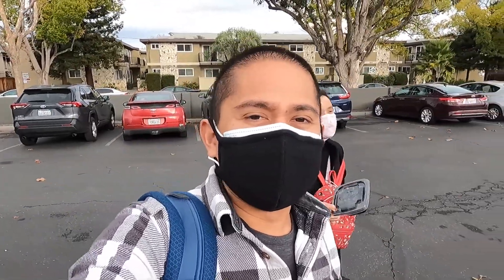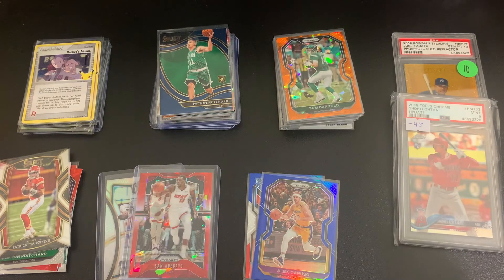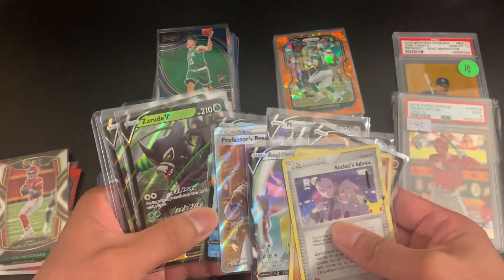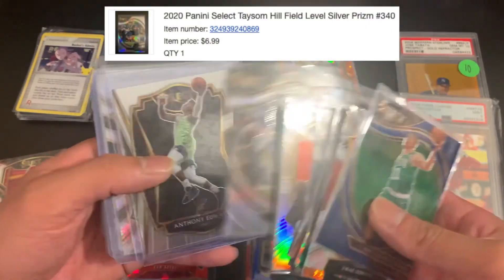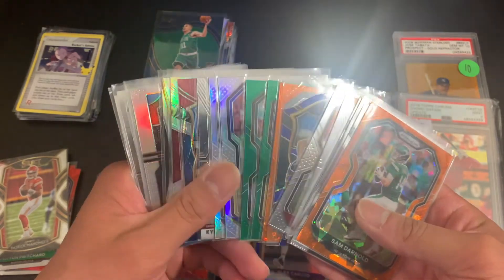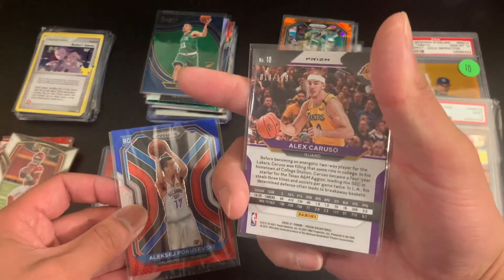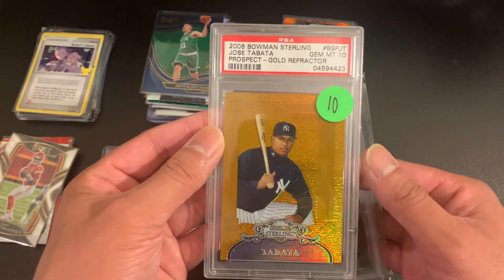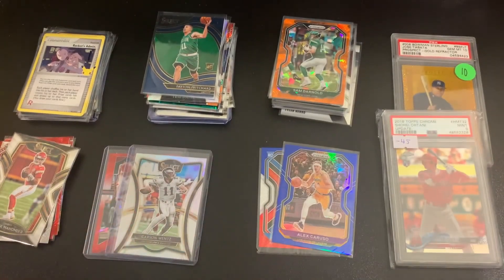Value Bins into Riches at Silicon Valley Sports Card Show Day 2 || San Jose, CA - Dec 2021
We ended up coming back unexpectedly to Day 2 of the Silicon Sports Card show and happened to find great stuff digging around in value bins as we close out the 2021 year.

Prices shown in this video are of actual sales from our Ebay store.